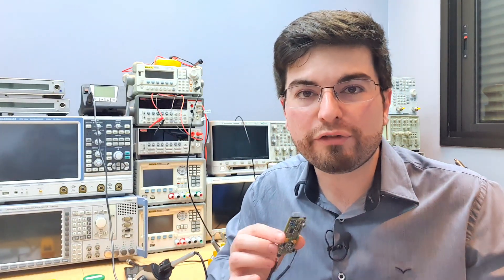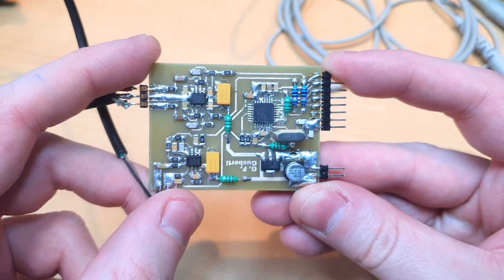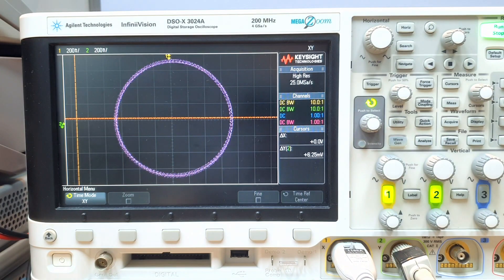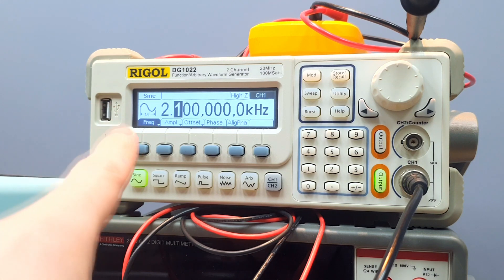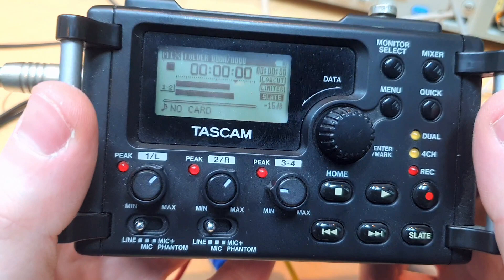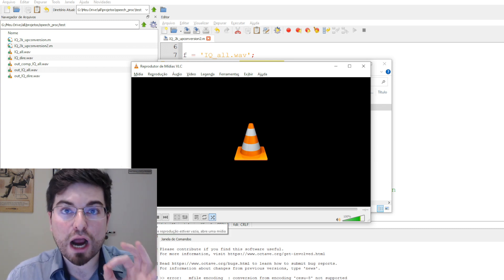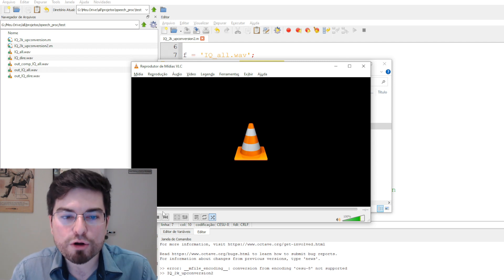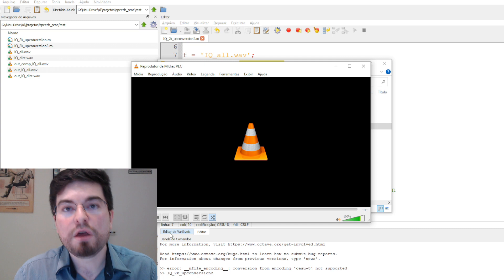Ham Radio SSB Processor with AVR Microcontroller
Gregory demonstrates the Ham Radio Baseband Speech processor, developed in the last video with an AVR microcontroller, on the bench, showing its behavior for different input frequencies in the audio range.

The IQ zero-if baseband audio signal is recorded as an LR audio file and Octave is used to reverse the process, up converting it to the original audible range, proving the design works.

The DSP runs on an AVR ATtmega164 microcontroller and implements all the processing stack in C++.

This device will be used as a baseband processor for SSB transmission, where direct SSB generation is accomplished by quadrature up conversion.

00:30 - Introduction
01:02 - Circuit behavior
04:38 - Reconstruction filters
05:56 - Signal reconstruction with Octave